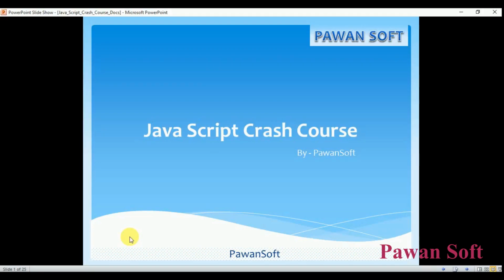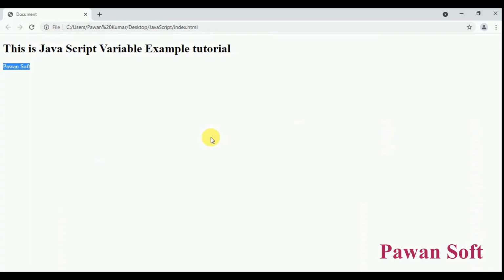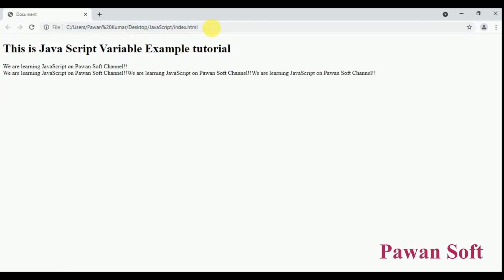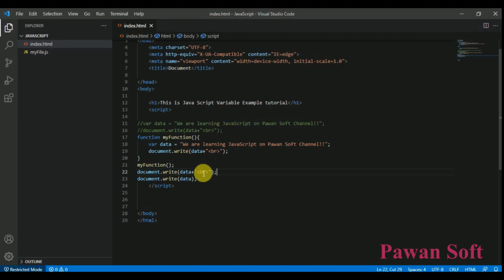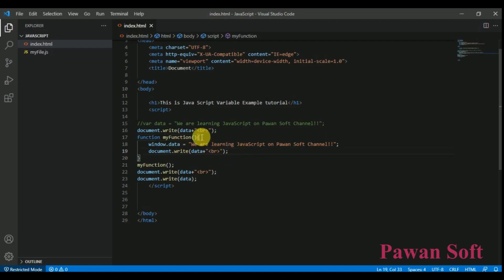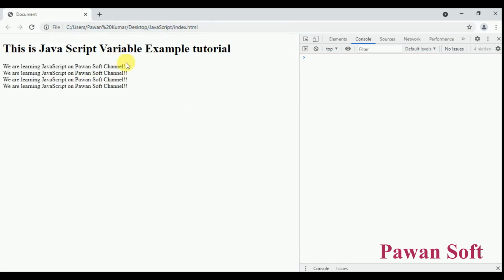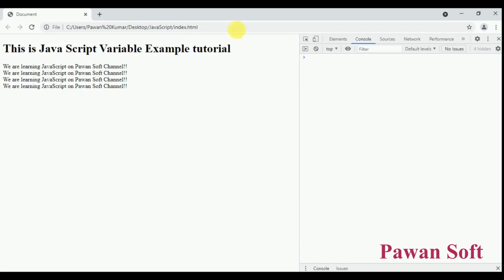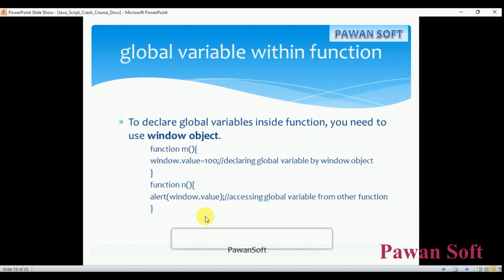JavaScript-08 | Global Variable JavaScript | Use of Window Object | Pawan Soft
In this video I have explain about what is global variable in JavaScript and Use of Window Object with Full Explanation.